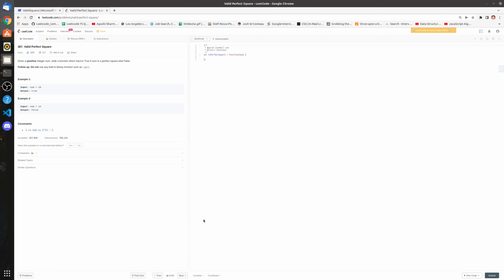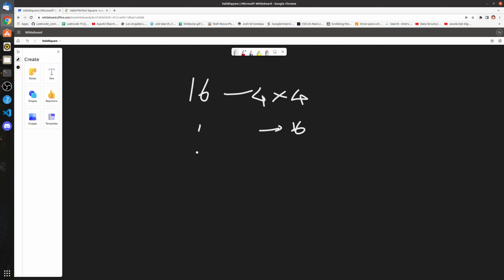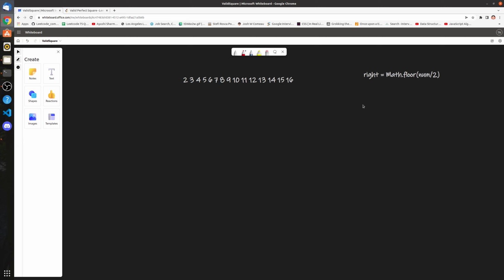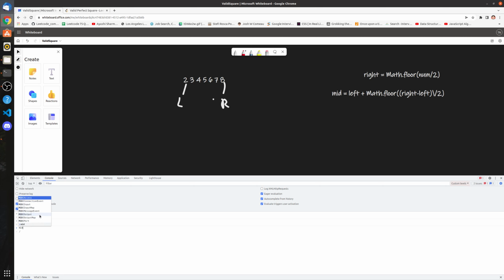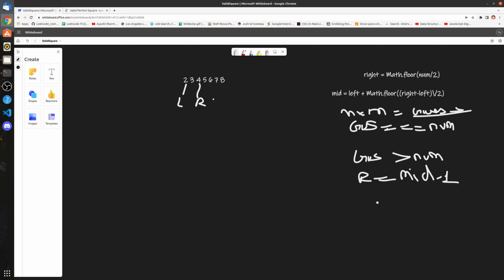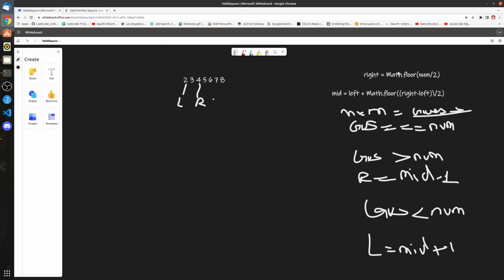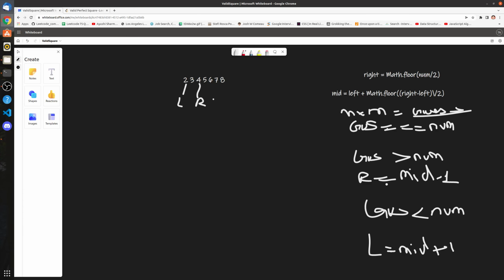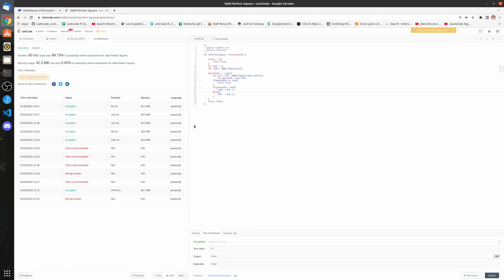Valid Perfect Square - Leetcode 367 - Javascript